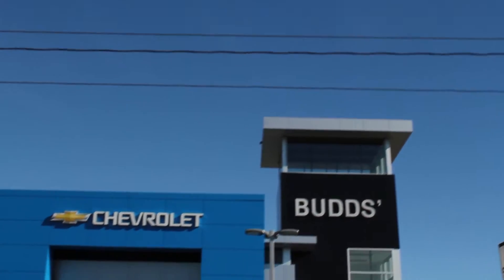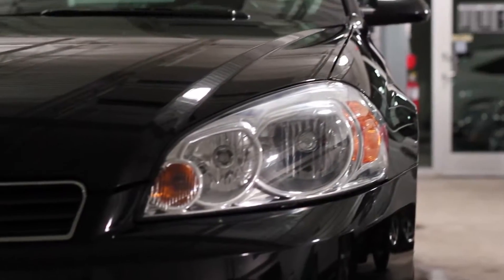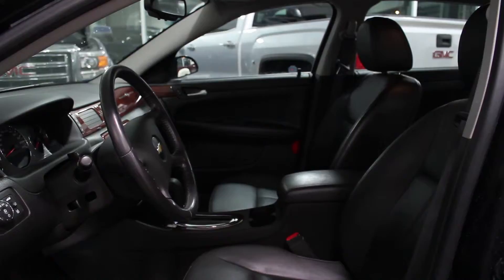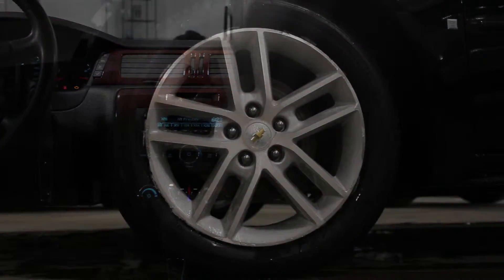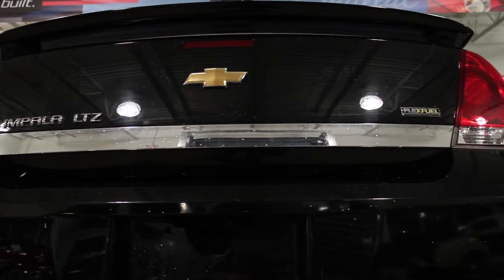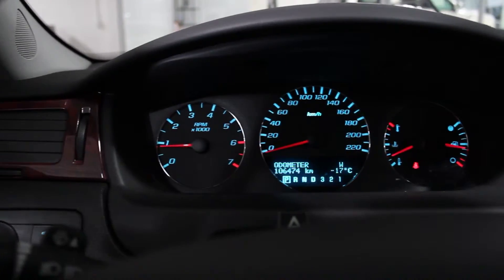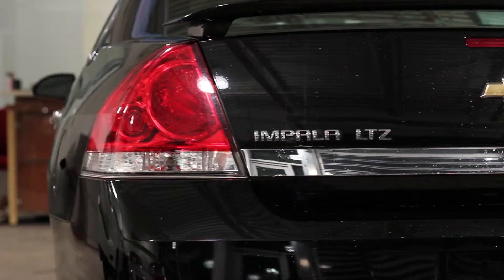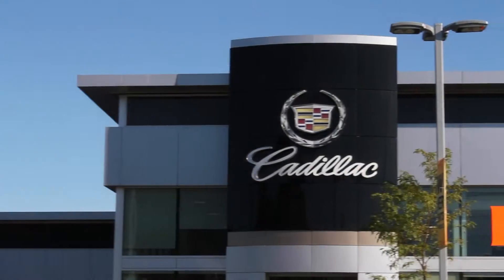2009 Chev Impala LTZ BuddsChev, BuddsOakville,Mississauga,Hamilton,Burlington